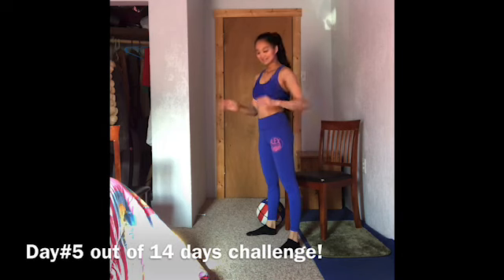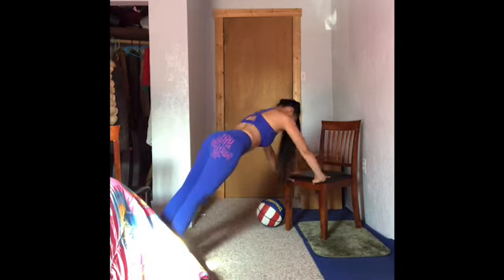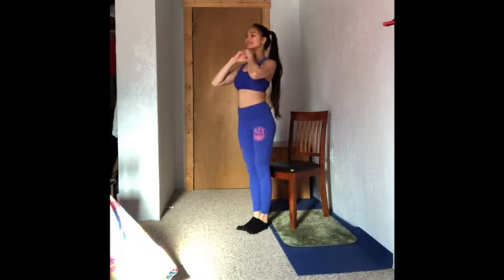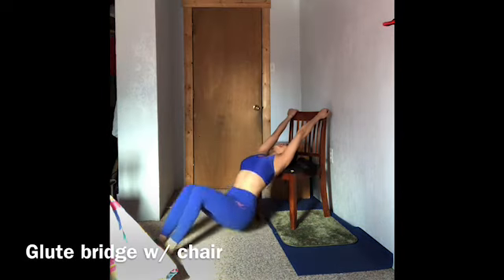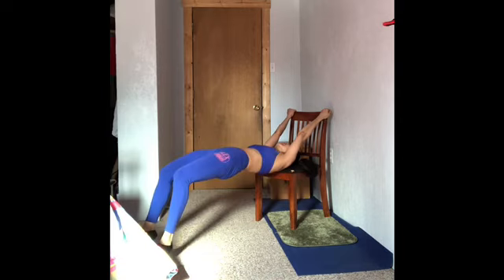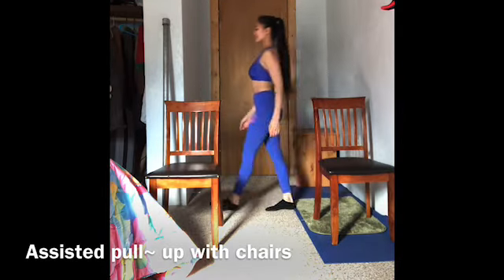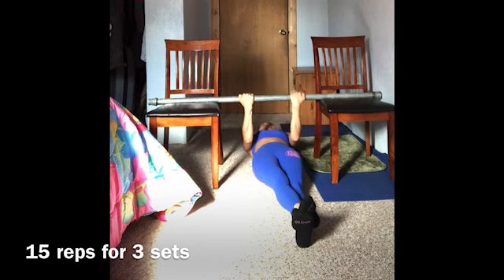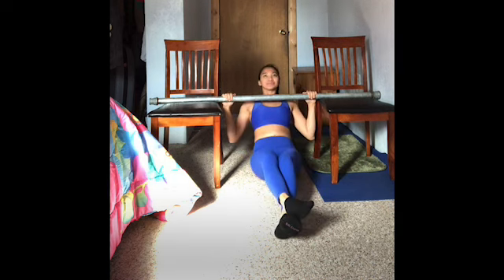Day #5 Amazing Home Basic Work -Out By: LJCorvette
Full Body Work Out